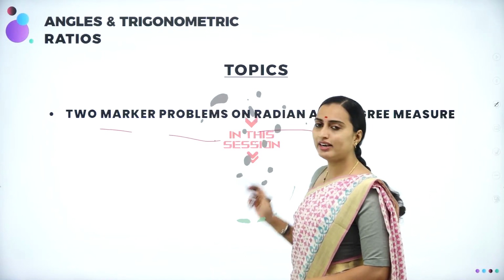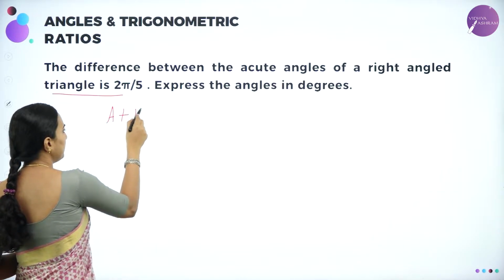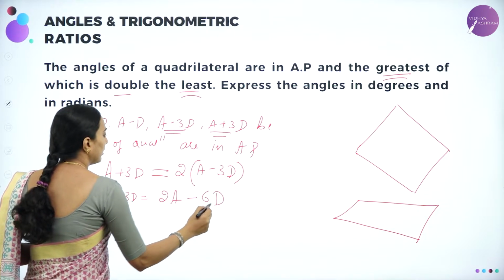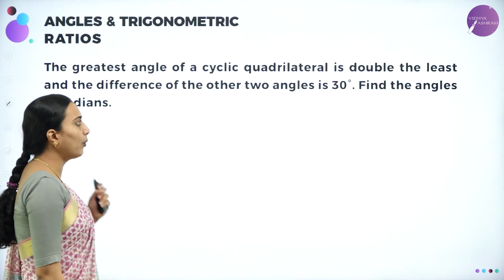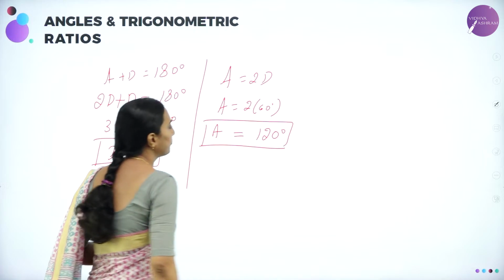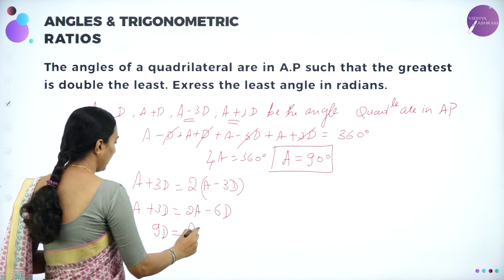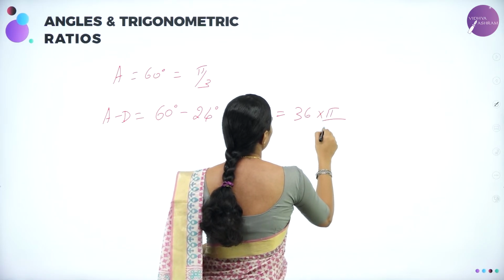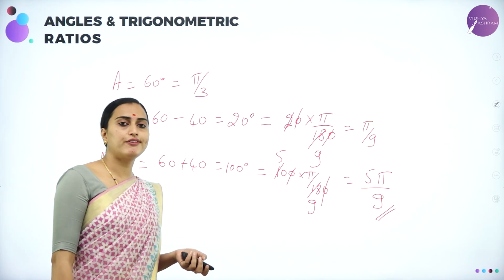DAY 52 | BASIC MATHS | I PUC | ANGLES AND TRIGONOMETRIC RATIOS | L2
Class : I PUC
Stream : COMMERCE
Subject : BASIC MATHS
Chapter Name : ANGLES AND TRIGONOMETRIC RATIOS
Lecture : 2